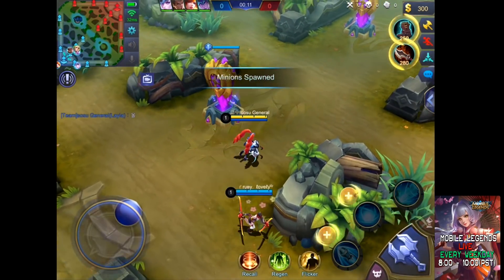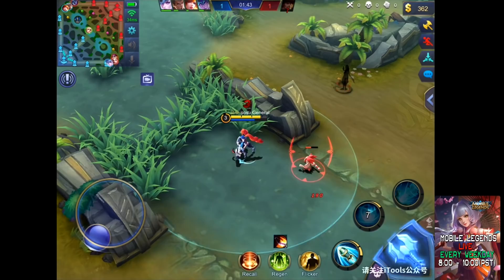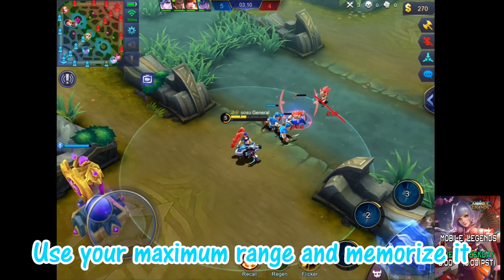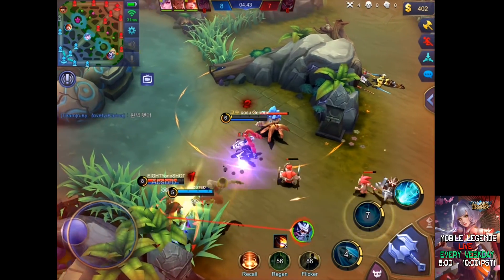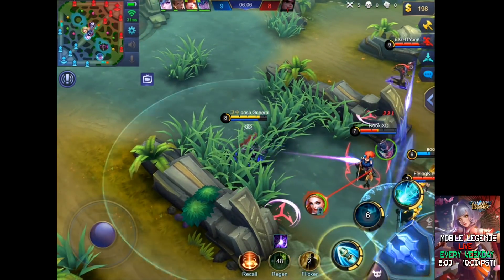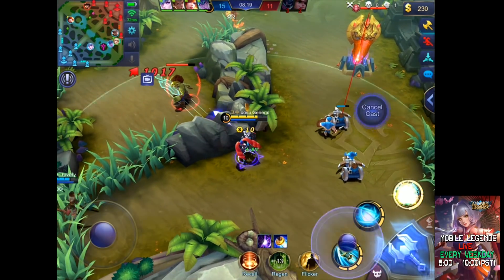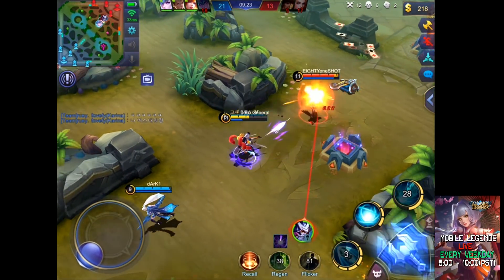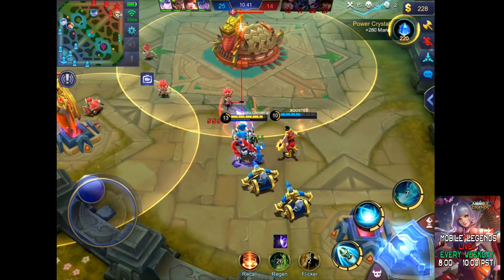[ Marksman Tutorial ] Chapter.1 - Map Awareness & Maximum Range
Team Gosu:  AD Carry player in North America - Gosu General
I played 4500 times for Marksman
I`m looking for my own Marksman way.

How to be more helpful with Marksman in team
How to survive in this meta.

Please Like on Stream! and Find Team Gosu Page!!!